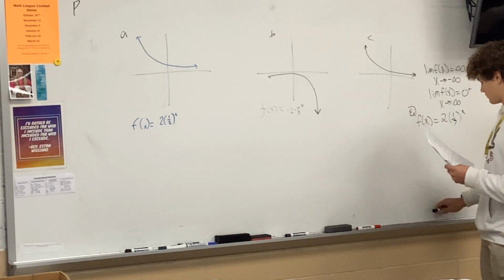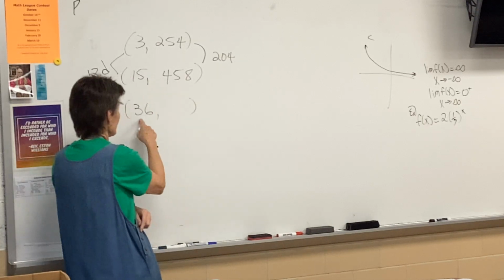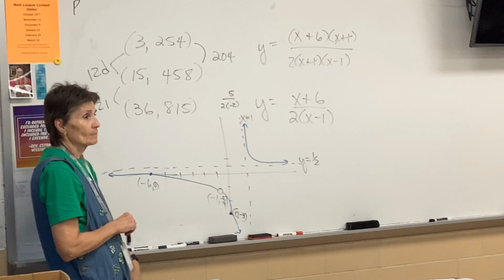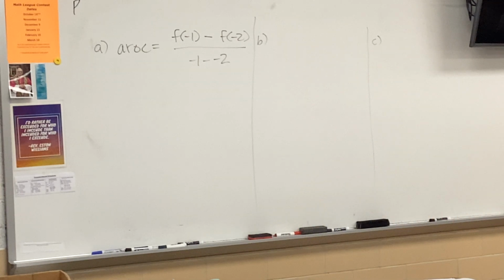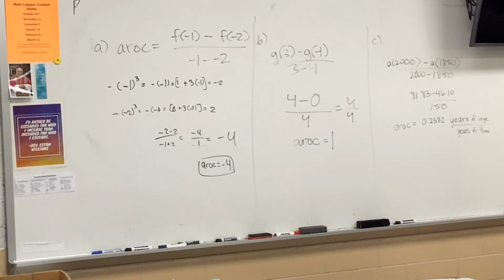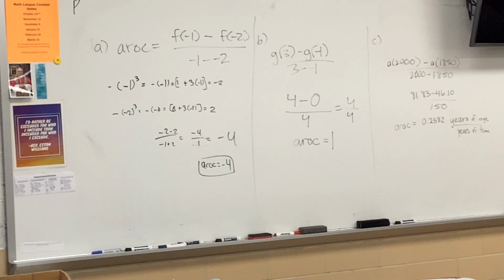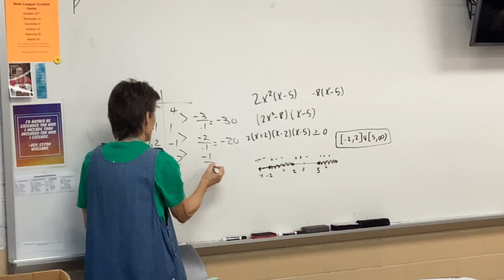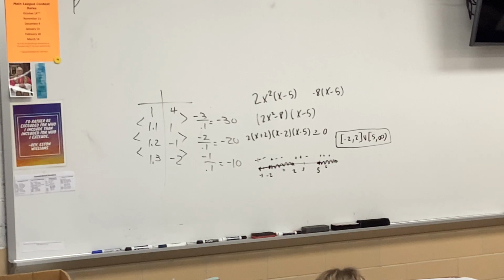AP Precal Review Topics 2.1-2.3 #7-17